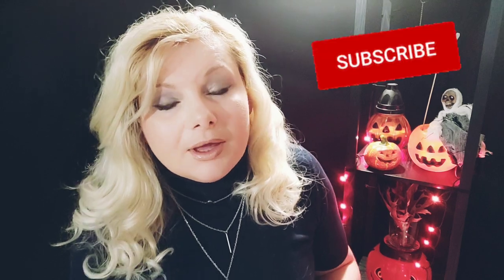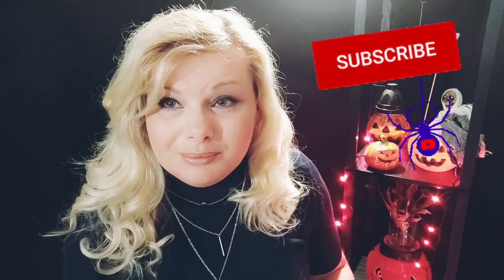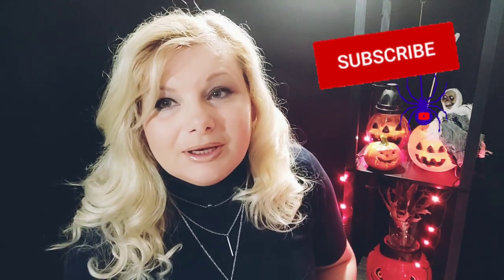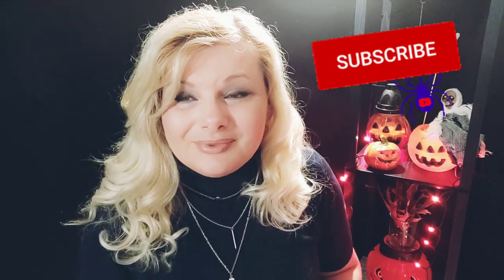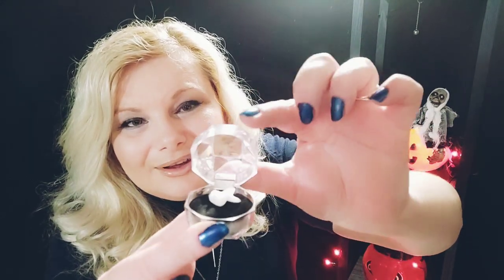ASMR HALLOWEEN STORE Soft Spoken ROLEPLAY 🧡Show and Tell#softspokenroleplay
This Halloween Shop ASMR Soft Spoken Show and Tell Roleplay is an asmr video created for fun, relaxation, tingles and sleep .
ASMR Triggers :
soft spoken
show and tell
over explaining
crinkles
counting
tracing
typing

Two Halloween asmr videos that l love

Tip Jar